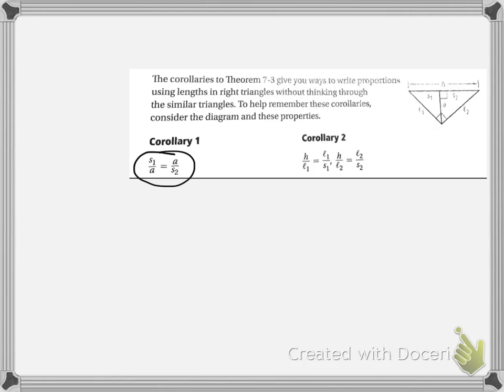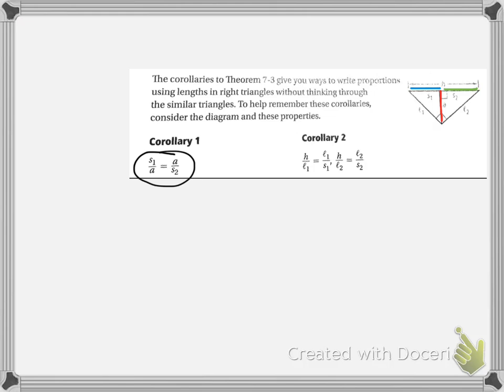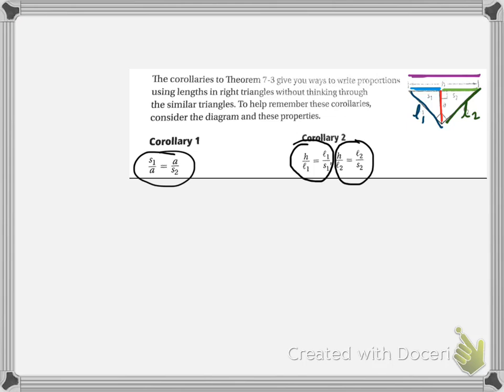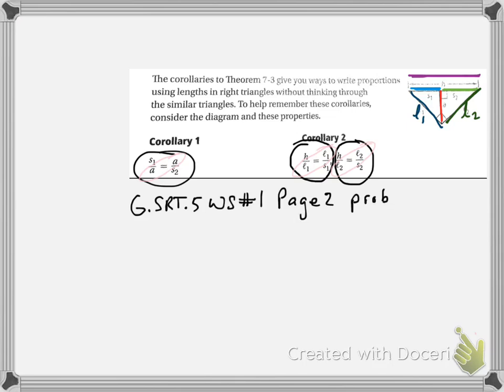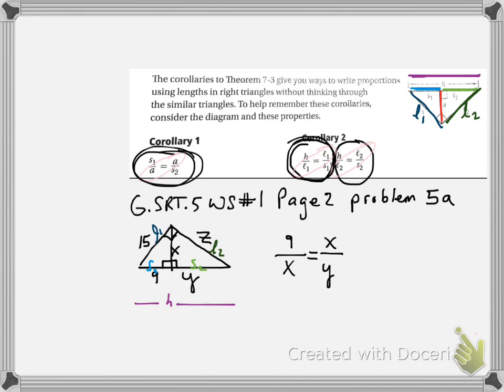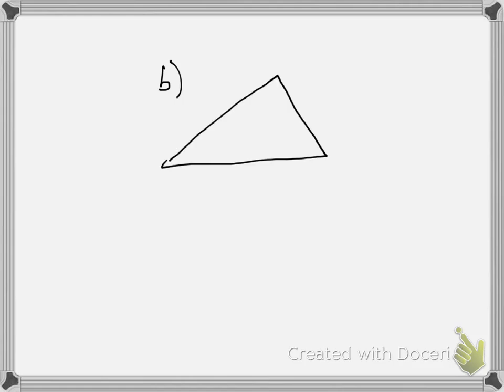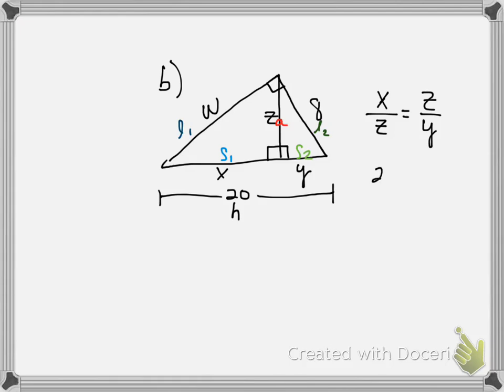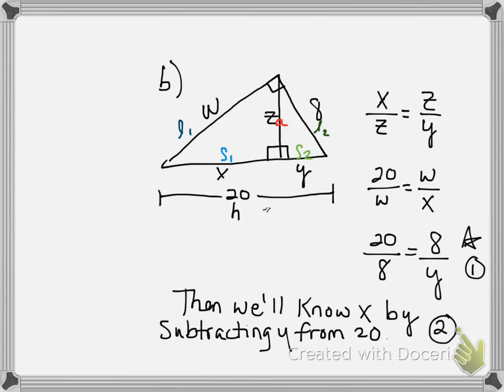How to solve similar right triangles using corollaries